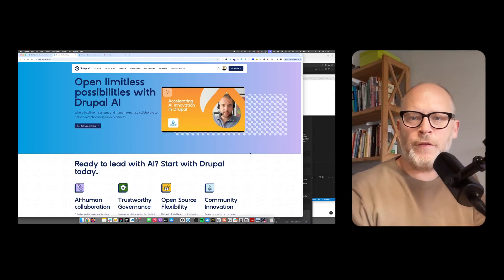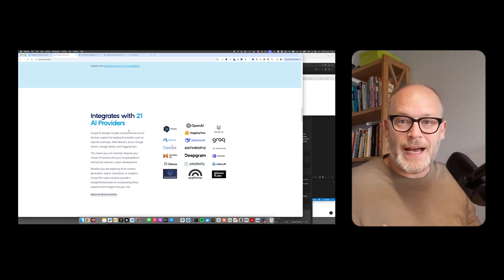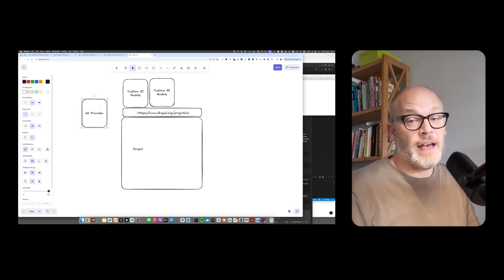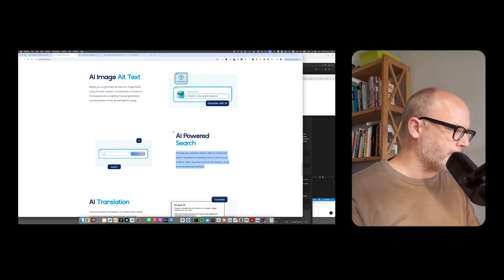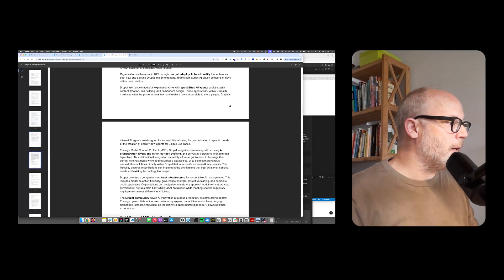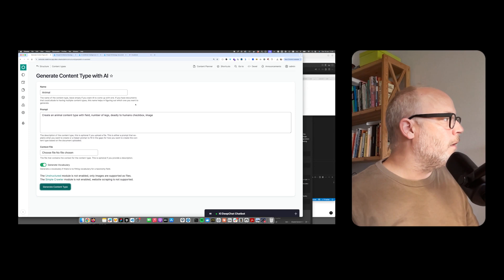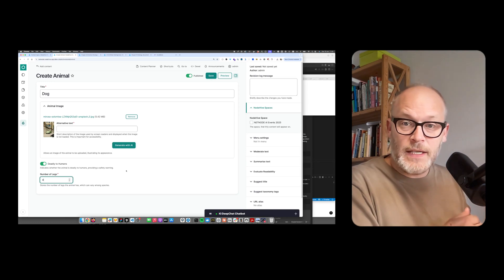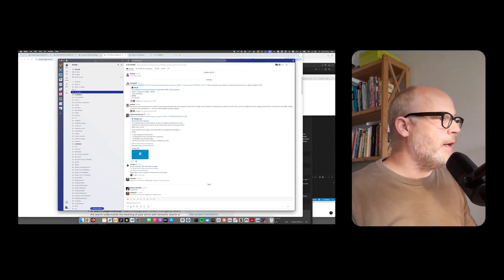Drupal announces official AI initiative and it's ...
On the 9th of June, the Drupal community announced it's official AI initiative. In the video I'll go through the details and give a little bit of context for people who are not very close to the Drupal ecosystem. I also show two small demos at the end.

- Overview of the Drupal AI initiative
- Overview of the AI module and its features
- Quickly go through the strategic document
- 2 small demo about content type creation and alt text generation

00:00 Introduction & Context
00:30 Drupal AI Initiative Overview
01:27 The Drupal AI Module Explained
02:52 Unified AI Layer for Drupal
03:52 AI Use Cases and Features
05:58 Drupal AI Strategy Document
06:44 Open Source Approach & Vision
08:01 Demo: Generating a Content Type with AI
10:03 Creating Content with the New Type
11:05 Demo: AI Alt Text Generation
11:46 Wrap-up & How to Get Involved
12:57 Call to Action & Closing Thoughts

My agency helps you use the AI capability of Drupal

Use Drupal/NodeHive Headless CMS to do the same as shown in the demos: